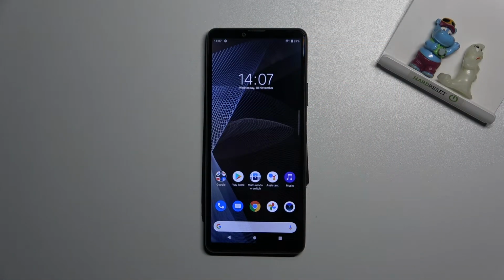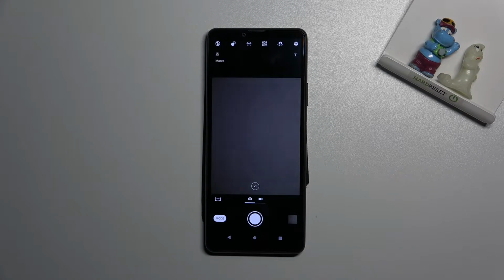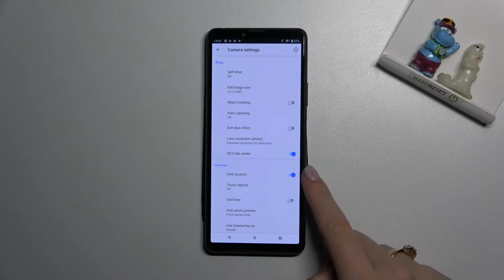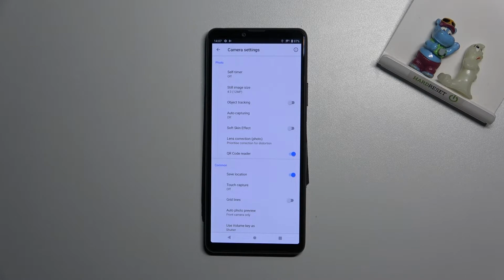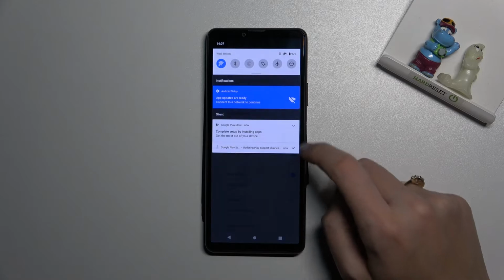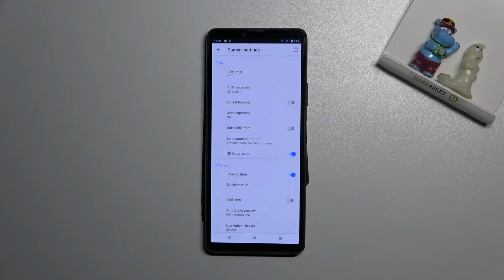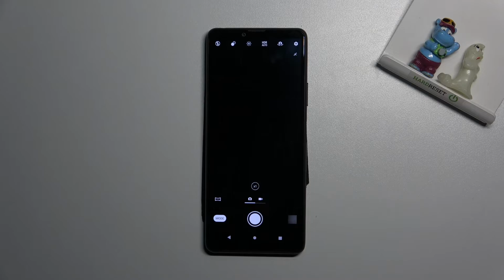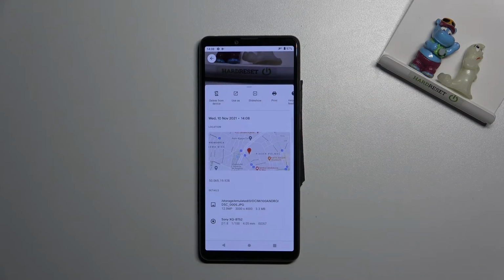How to Turn On / Off Pictures Location in SONY Xperia 10 III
Learn more info about SONY Xperia 10 III:
Thanks to the uploaded tutorial, you will discover how to turn off or begin to use the Camera Location Tags option on your SONY Xperia 10 III device. By activating these tags, you'll no longer forget where photos were taken. Stay with us and make sure that you will use this awesome function or If you don’t like it, you can always disable location marks on photos.